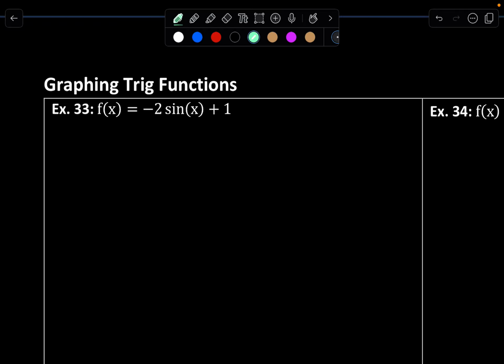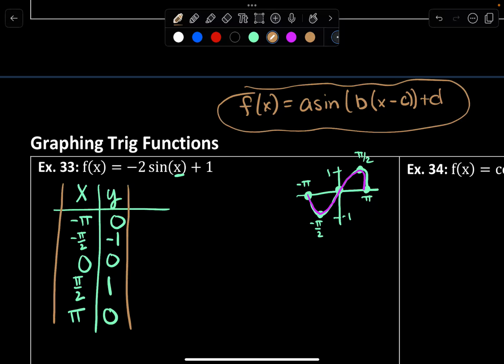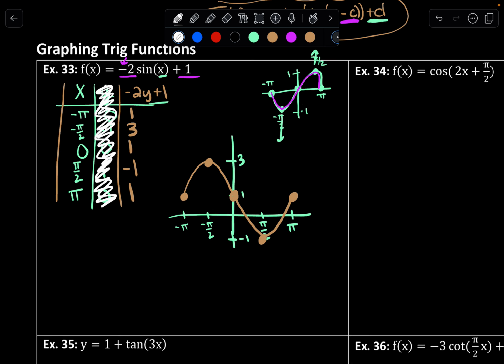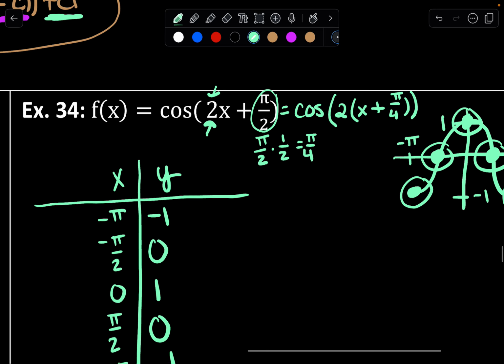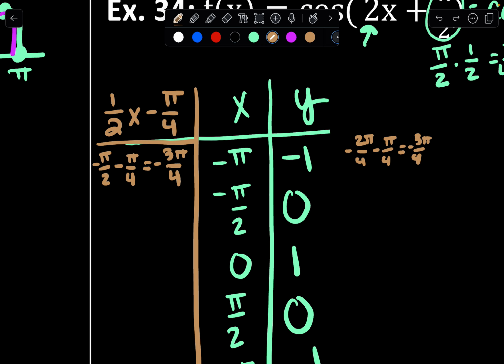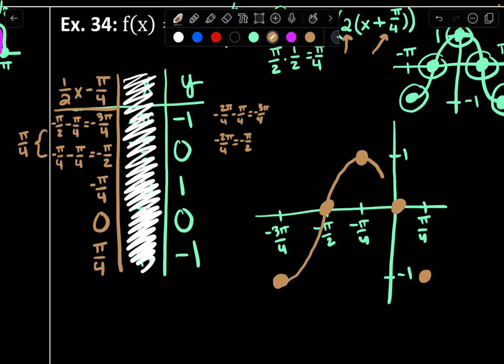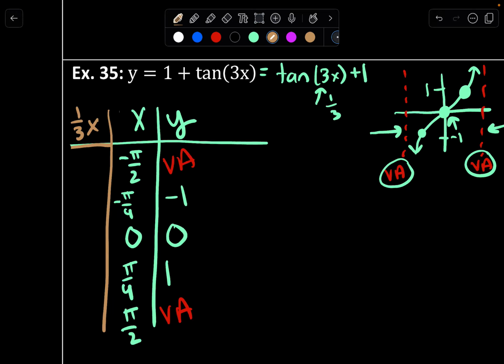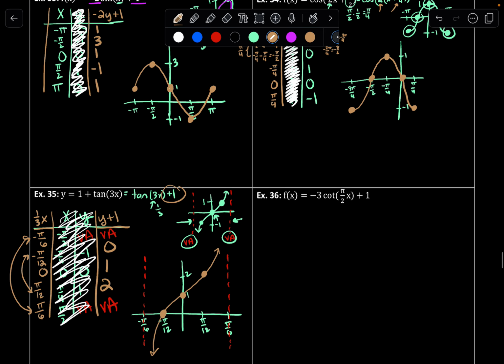Unit 12: Trig Transformations - Graphing Sine, Cosine, & Tangent